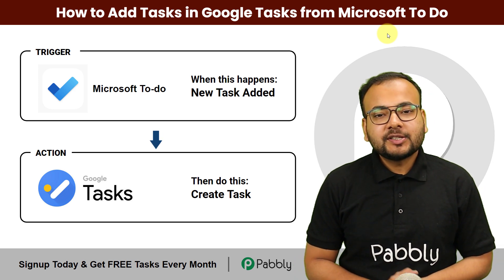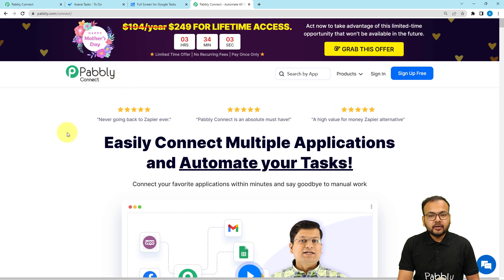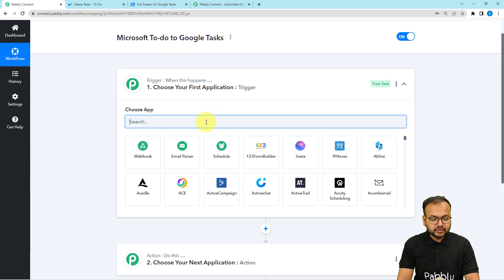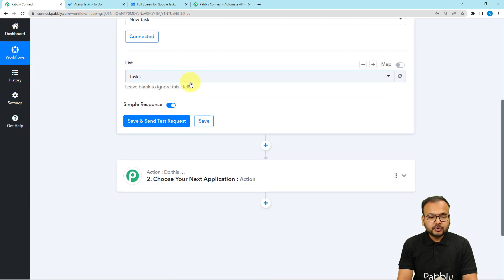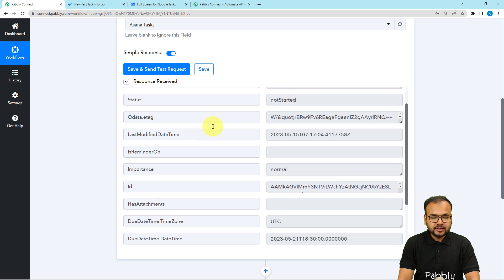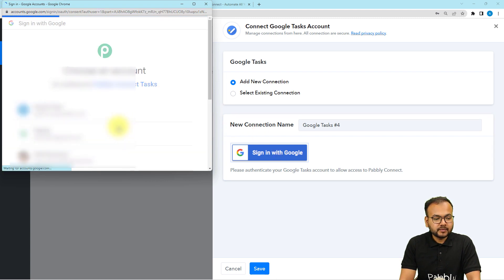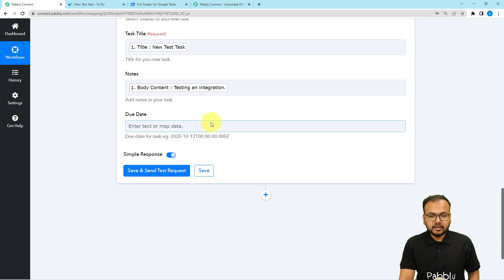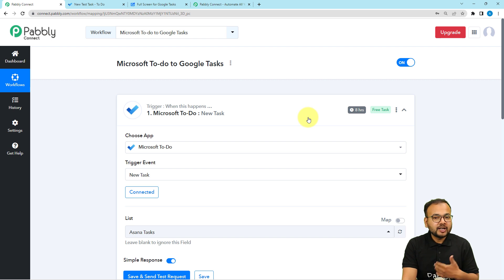How to Add Tasks in Google Tasks from Microsoft To Do - Microsoft To Do to Google Tasks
In this video, we will learn how to streamline your task management workflow by automating the process of adding tasks in Google Tasks from Microsoft To Do with Pabbly Connect. Save time and reduce manual data entry errors by setting up this simple integration.

1. Automation: Pabbly Connect offers automation capabilities that can help you automate mundane and repetitive tasks. This allows you to save time, money and resources.

2. Integration: Pabbly Connect provides a wide range of integrations so that you can connect different web services with each other. This helps you to create smarter workflow processes and make your business more efficient.

3. Security: Pabbly Connect takes security seriously and provides an industry-standard security system to protect your data and applications.

4. Scalability: Pabbly Connect is highly scalable and allows you to easily add new applications and services to your workflow.

 5. Cost-effective: Pabbly Connect is cost-effective and provides plans for different business sizes.